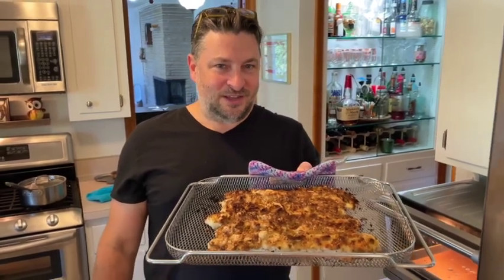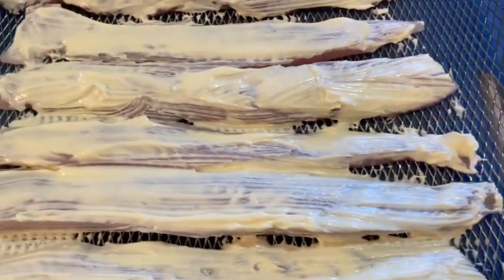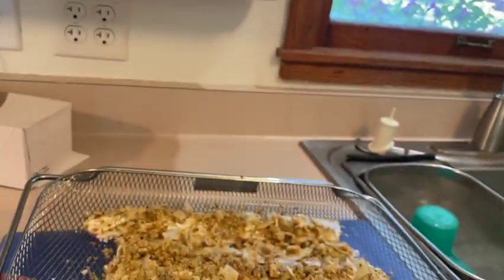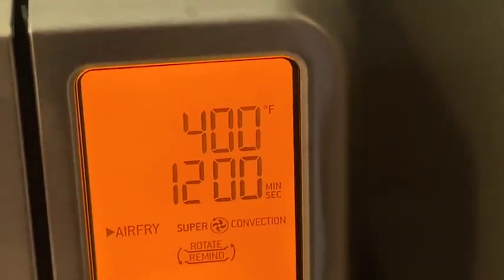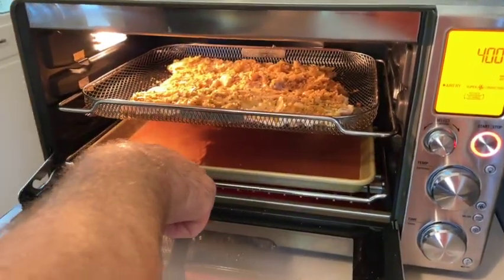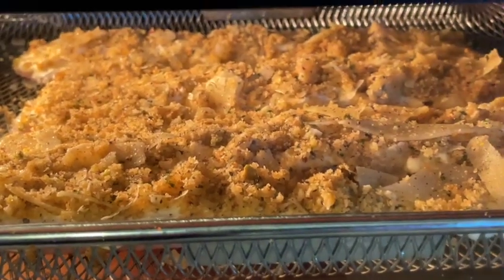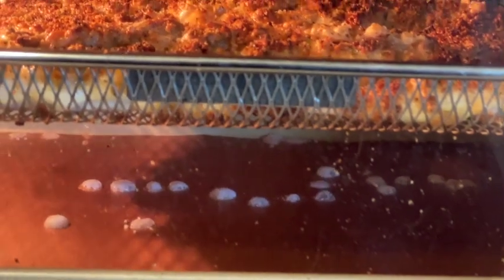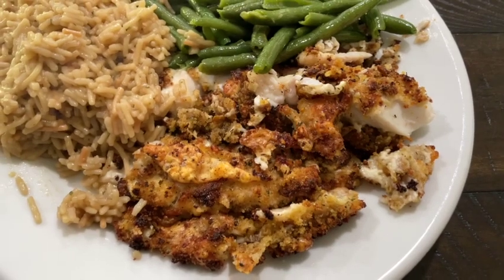Air Fry Parmesan & Pistachio Crusted Walleye ~ #4 ~ Breville Smart Oven Air Fryer Pro !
Crust recipe: First brush mayo on fish then separately in a bowl mix￼ A handful of ground up pistachios,￼ A small pile of Italian herb bread crumbs, A little bit of olive oil, a little bit of Italian seasoning, a little bit of cayenne pepper, And some Parmesan cheese flakes. Mix it all up and slap it onto the mayonnaise covered walleye  fillets. Put some cracked pepper and salt on top and air fry at 400 for about 12 minutes or so.￼￼￼￼